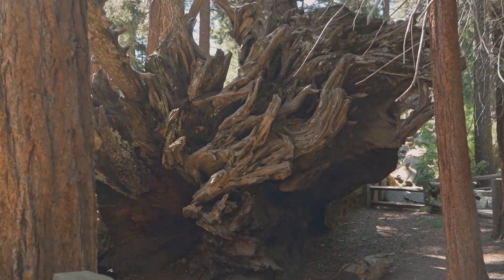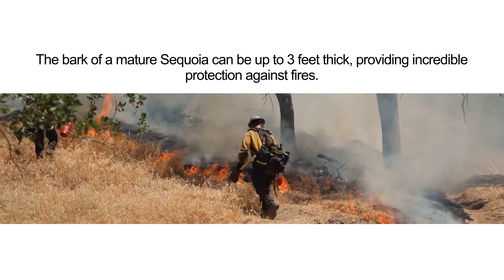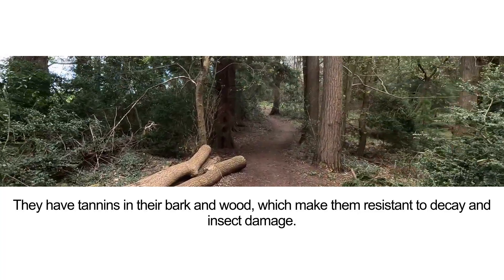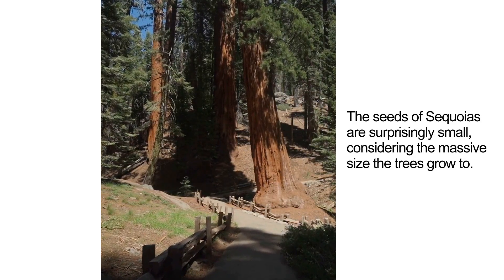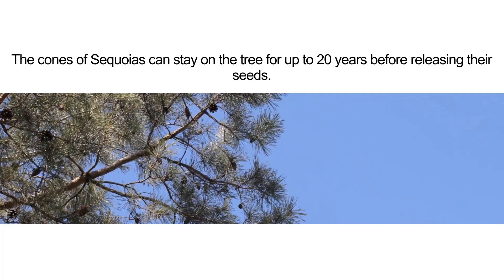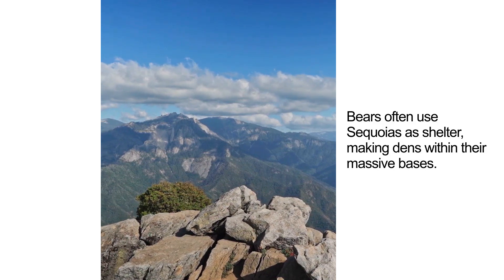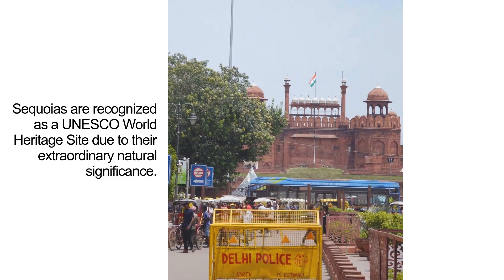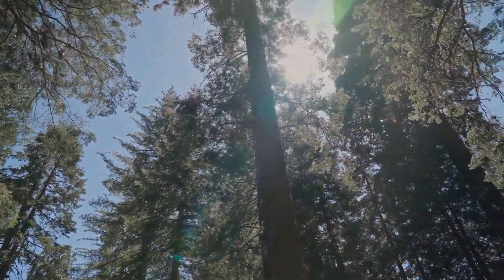40 Fascinating Facts About Sequoia Trees You Never Knew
Explore the wonder of Sequoia trees with these 40 incredible facts that will blow your mind! From their towering heights to their unique ecosystems, discover why these giants of the forest are more than just trees.